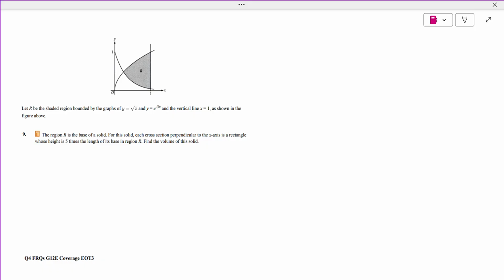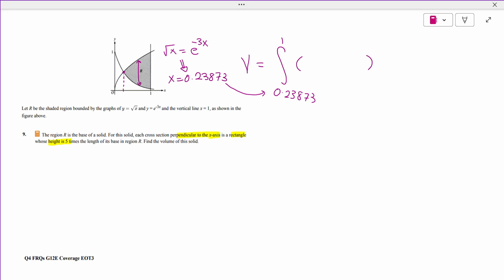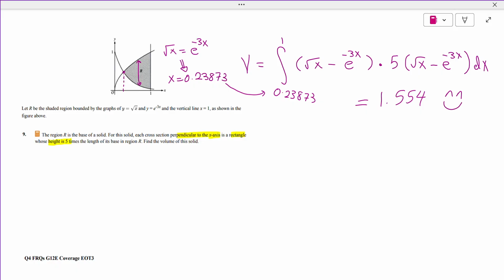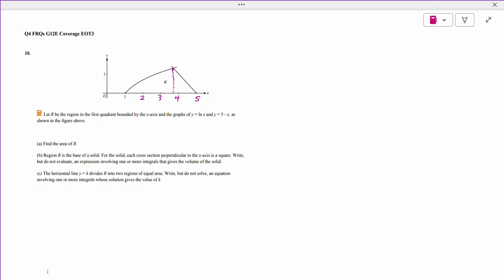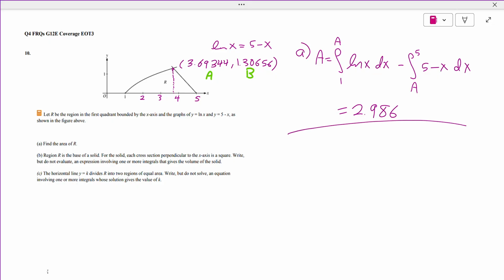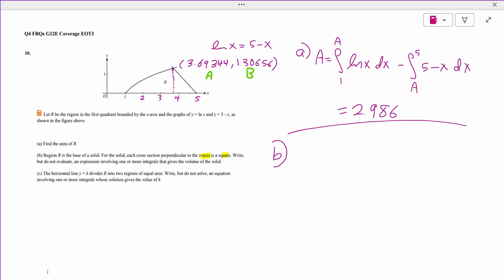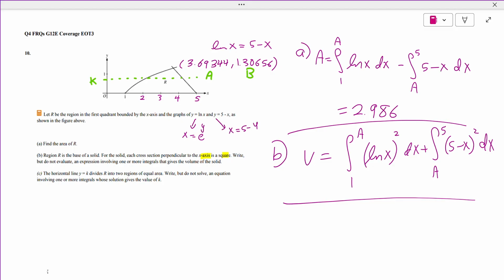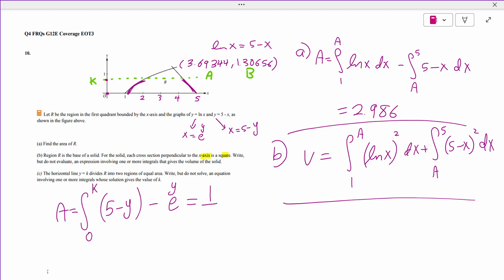G12E EOT3 Q4-9 to 4-10 FRQs Coverage - Calculus AB/BC